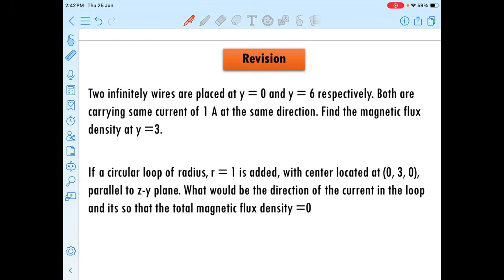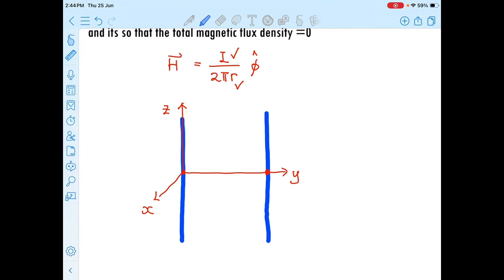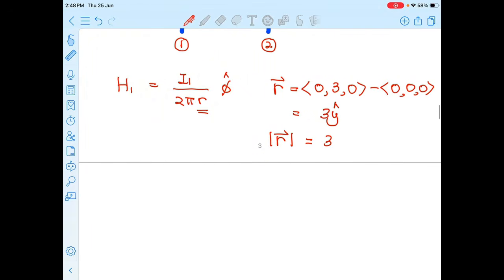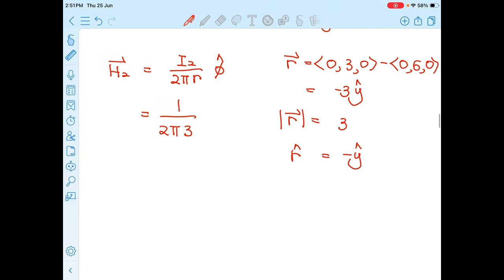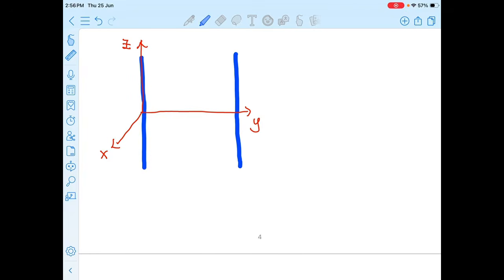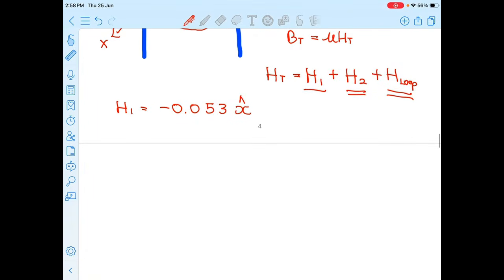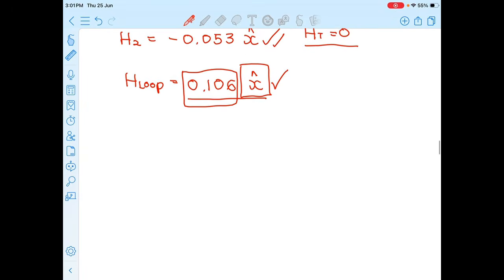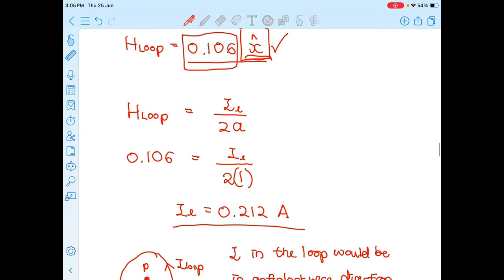Revision chapter 2